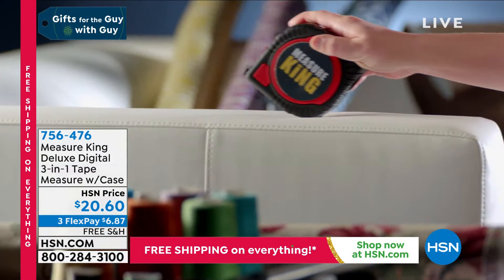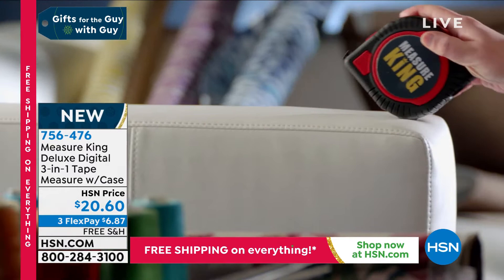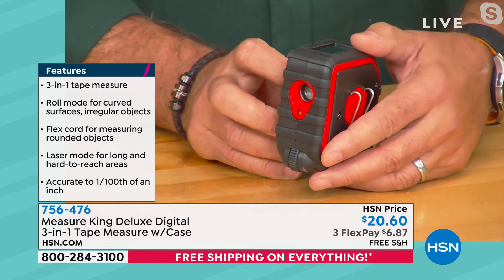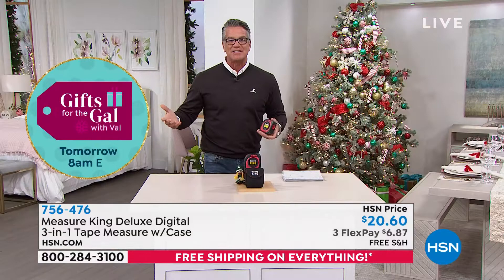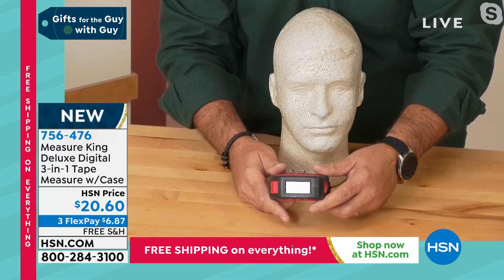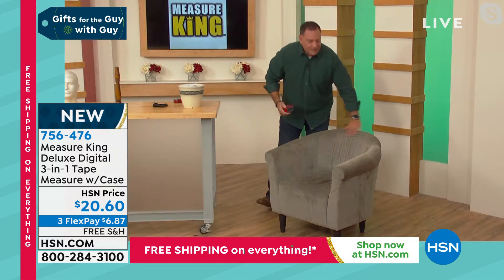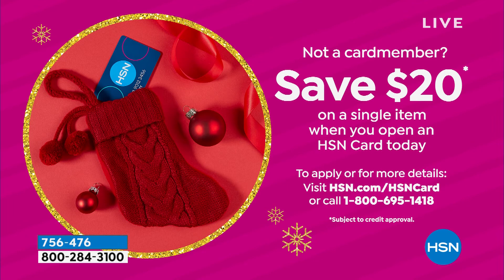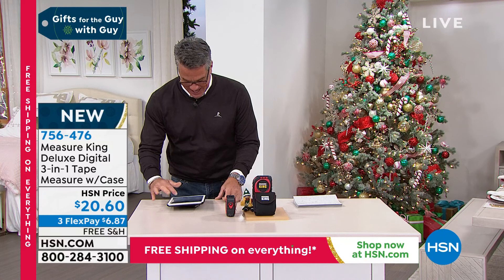Measure King Deluxe Digital 3in1 Tape Measure with Case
This handy tape measure gives you three ways to measure just about anything. The cord mode contours to measure around objects roller mode lets you measure curves and irregular shaped objects with one hand and laser mode lets you measure large distances and across rooms.

    Measure King Deluxe